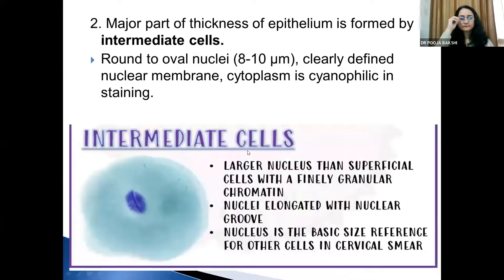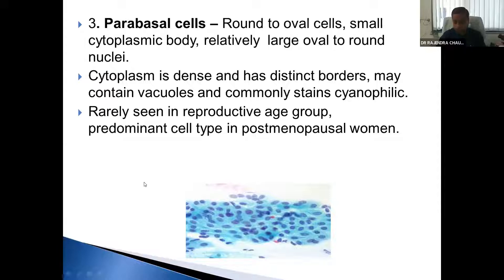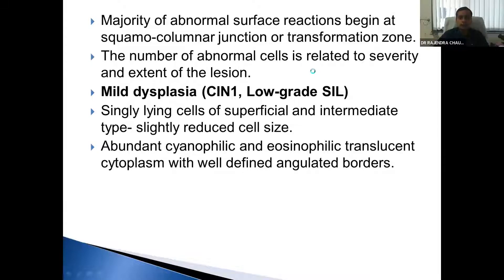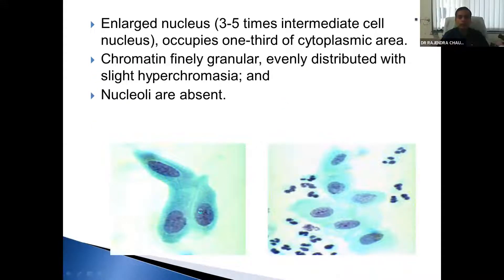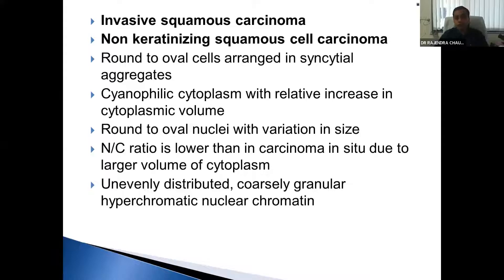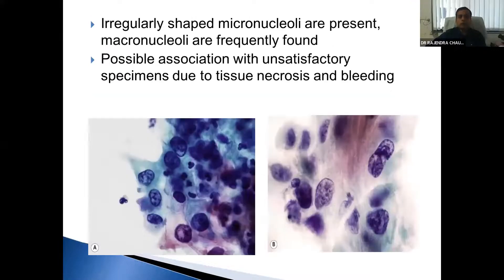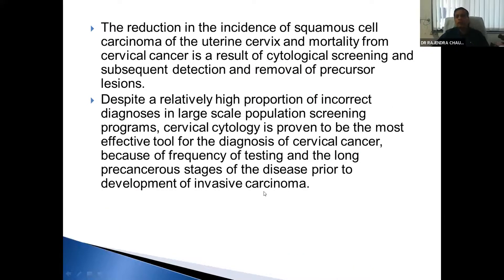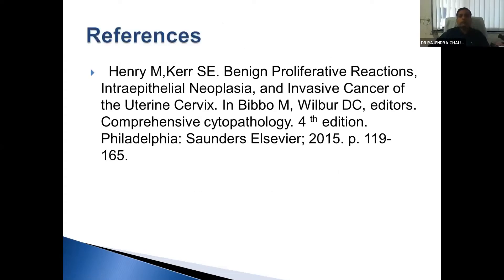CDE Series 7 - Cervical Cytology and HPV : Pre-Neoplastic & Neoplastic Squamous Lesions on Cytology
Speaker : Dr Rajendra Chaudhari
Moderator : Dr Pooja Bakshi